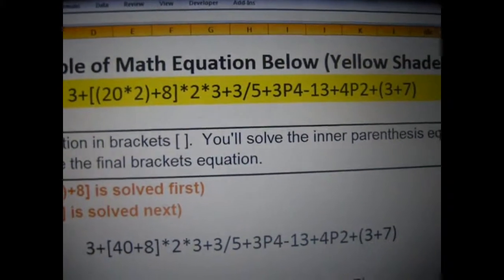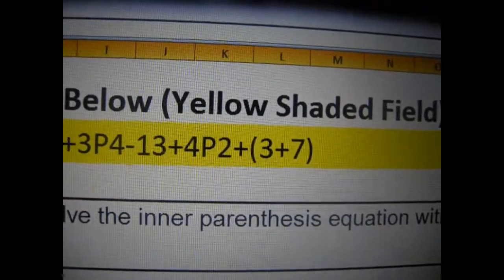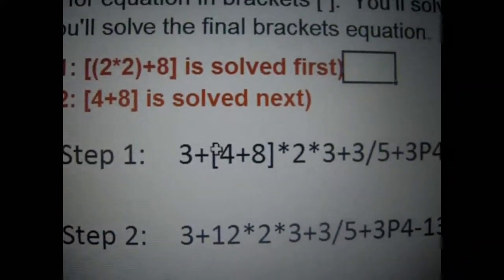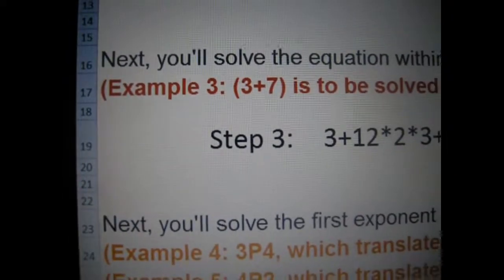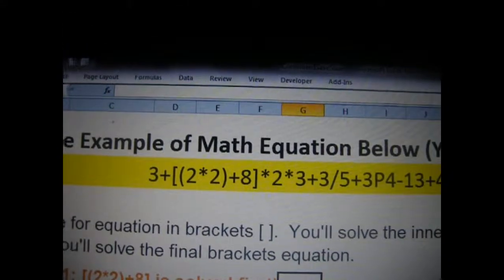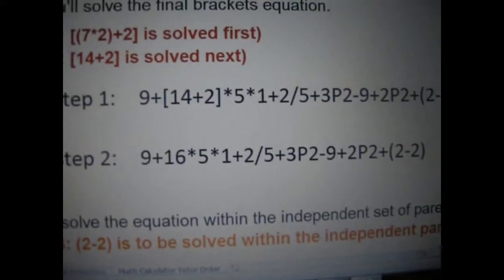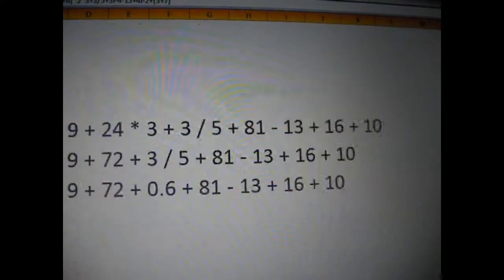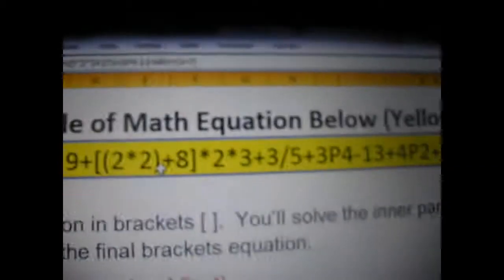Microsoft Excel Step-by-Step Math Self-Tutoring Calculator for Parenthesis, Exponents and More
This self-tutoring calculator is designed to aid individuals in teaching themselves the proper order of arriving at a universal answer with multi-complex math equations that involves all possible scenarios: brackets, parenthesis, exponents, powers, multiplication, division, addition, and subtraction.

This calculator contains many Microsoft Excel formulas:  IF, ISERROR, VLOOKUP, HLOOKUP, FIND, SEARCH, CONCATENATE, AND, OR, TRIM, LEFT, RIGHT, MID, and REPLACE; some are part of megaformulas.  It also contains the naming or defining of cells and ranges.

Learn without the boredom or distractions caused by instructors or other students in minutes, as opposed to hours, days, or weeks, which seems to be the standard in structured learning environments, e.g., schools, universities, institutions, etc...

If you are an adult GED student, a high school-university student, or just an individual that wants to refresh his/her knowledge of hierarchy of working complex math problems, this self-tutoring calculator will aid you in learning on your own.  In the innovative way to learn.

The Microsoft Excel workbook is called "CombinedSave-Revised043012."  Right-Button Click on the name to download the file to your Download folder.